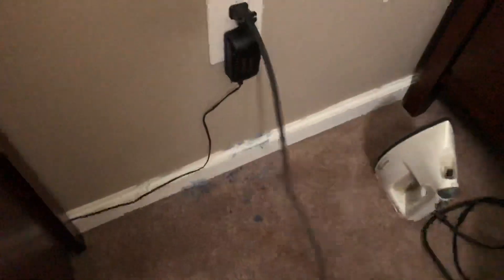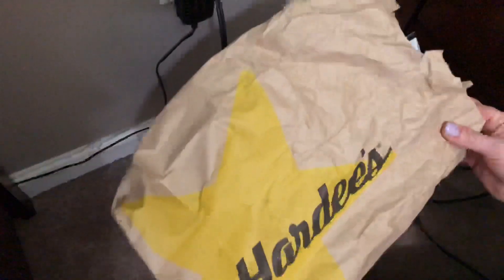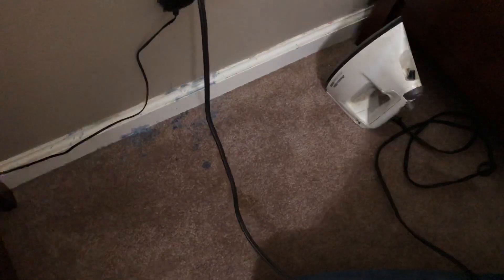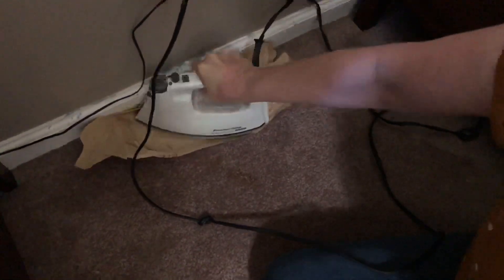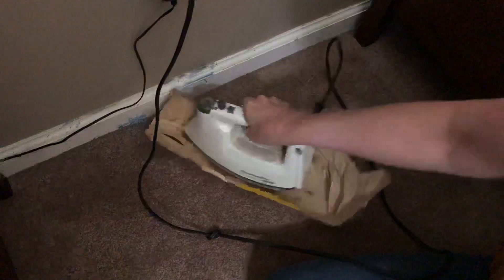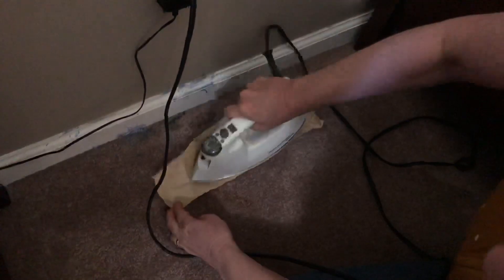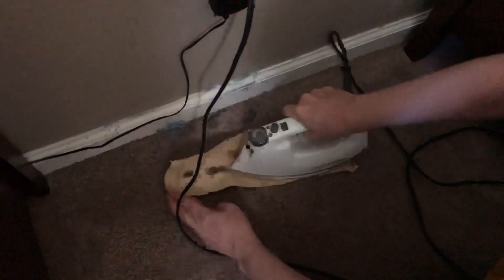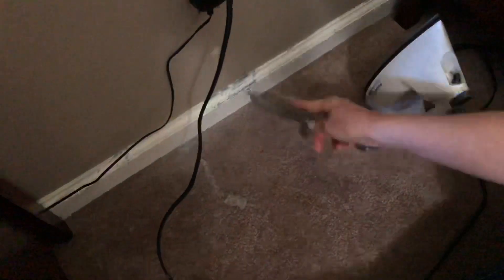Get candle wax out of carpet and off walls